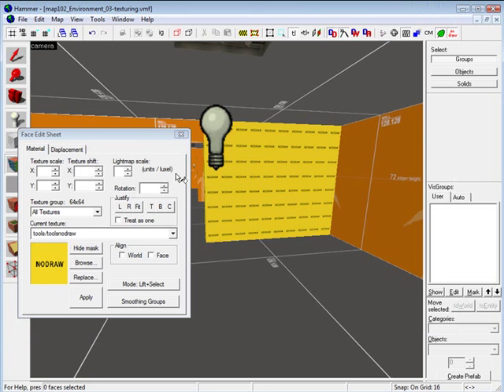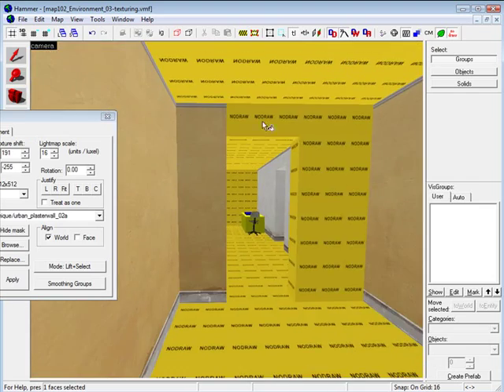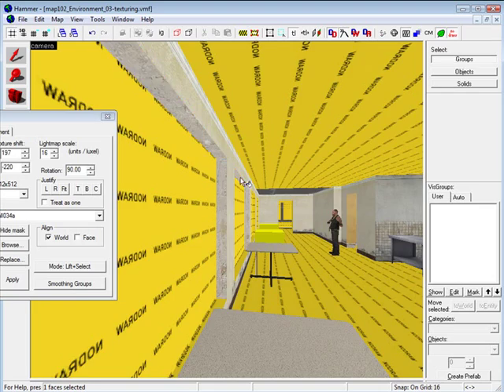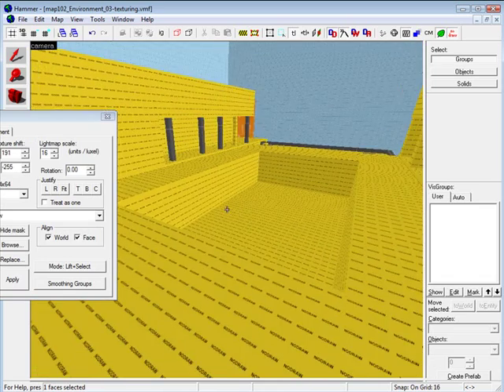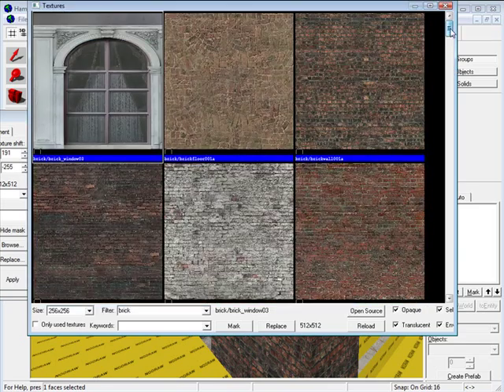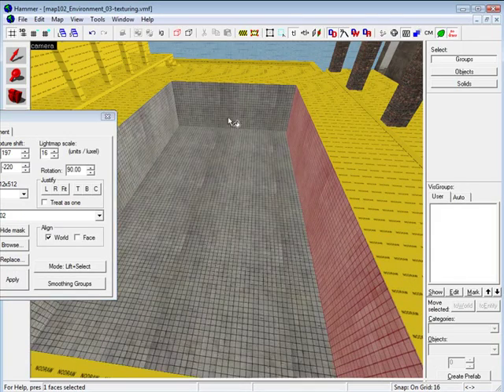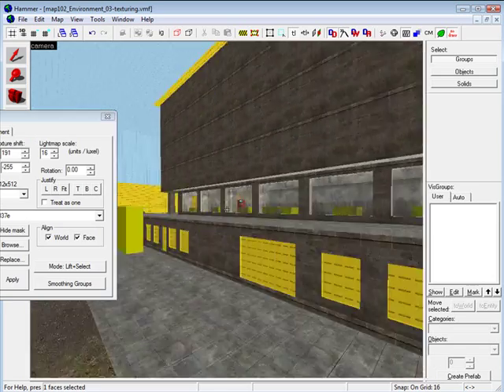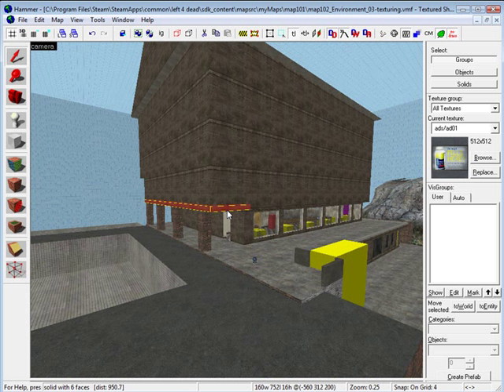Left 4 Dead: Environment Creation Part 5 - Textures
Part 5 of the Left 4 Dead Workflow is textures. I cover the way I go through the environment in Hammer and texture covering theory and optimization along the way.